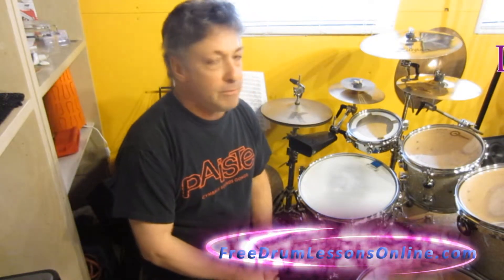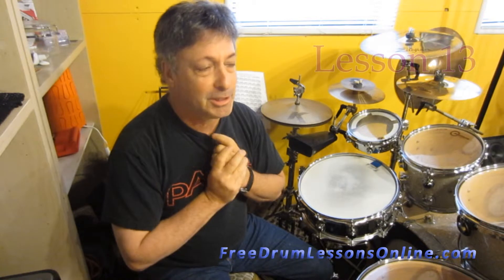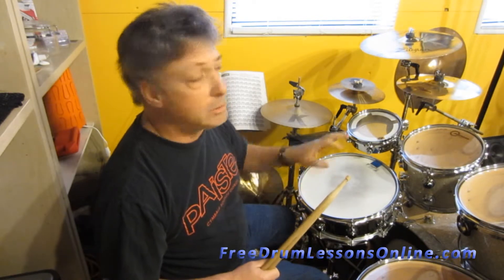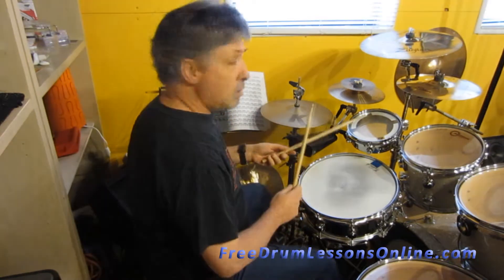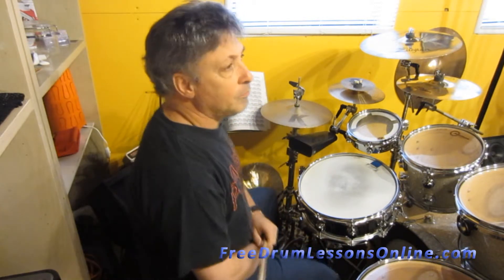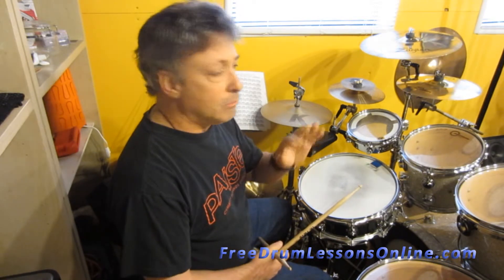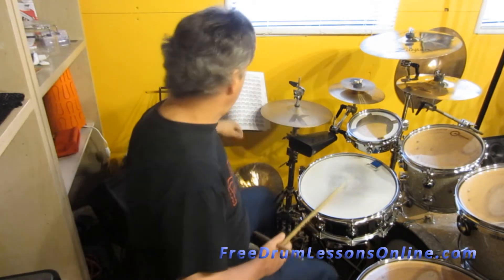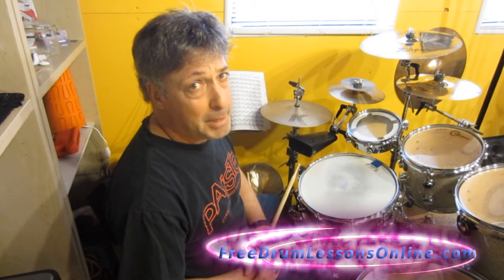Lesson 13 Both Hands on Hi Hat Free Drum Lessons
Learn quarter, eight and sixteenth note basic beats in this series of drum lessons for beginners. Take this free drum lesson online and practice as you learn to play the drums, this makes drum lessons more fun and enjoyable. These lessons are free and complete!

Learn how to play drums for free with free drum lessons on line. Drum teacher Barry Birmingham from Santa Barbara Drum Labs gives a free drum lesson on one of the rudiments for beginners. Great lesson for beginners or for people wanting to brush up on their style.

Free Drum Lessons Online -

free, drum, lessons, independence, drumeo, free drum lessons online, Santa Barbara CA,

free drum lessons quarter eighth and sixteenth notes basic beat
free drum lessons youtube,
free drum lessons videos,
free drum beats,
free drum lessons for kids,
 drum lessons,
drum videos,
drum tabs,
Santa Barbara Drum Lab
812 E Gutierrez Street Suite A,
Santa Barbara 93103